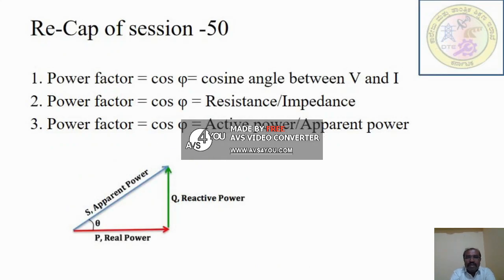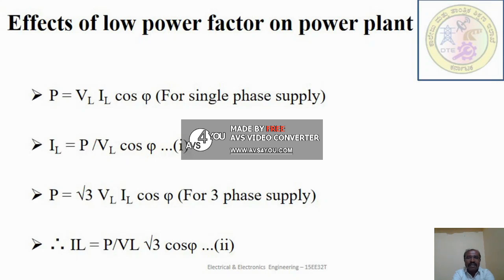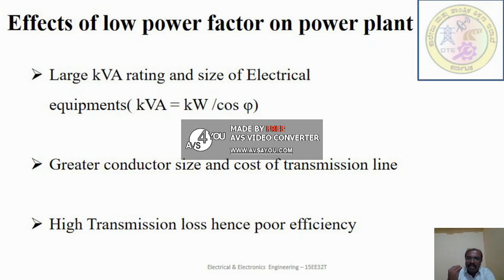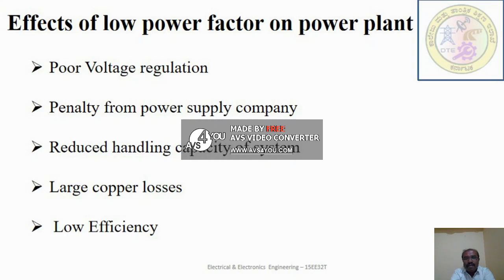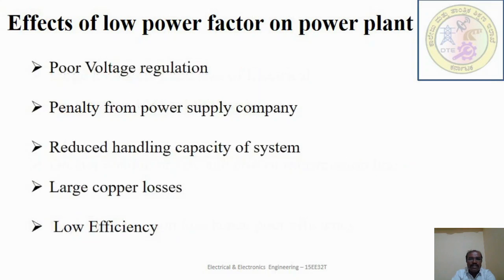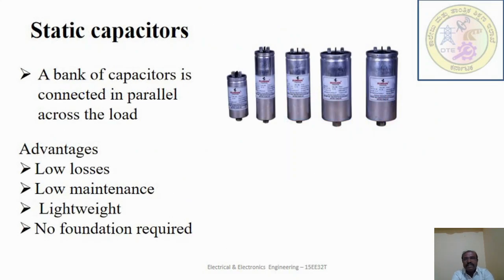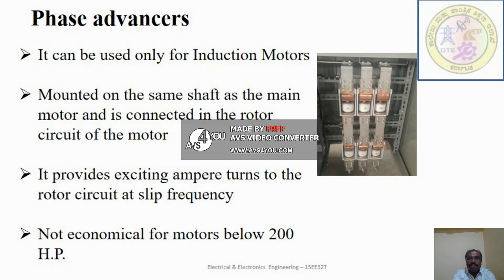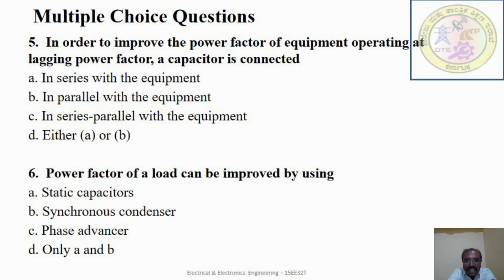EEE_15EE32T_U6_S51_Vi